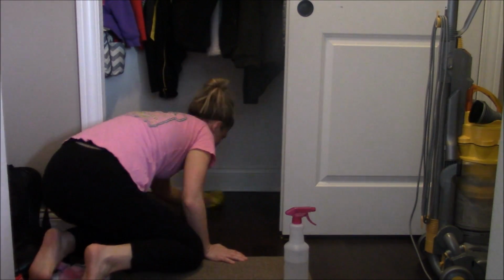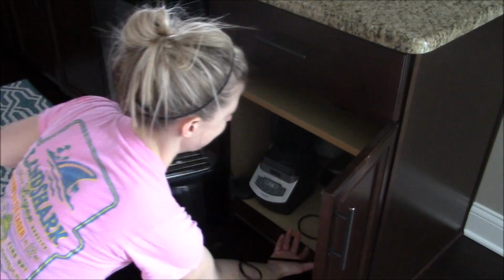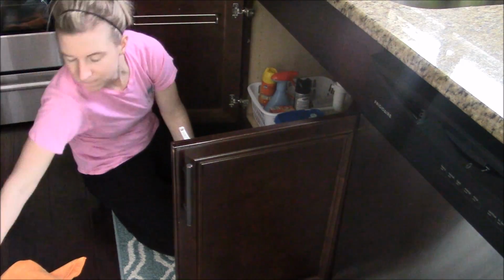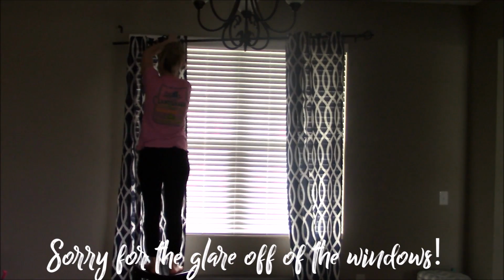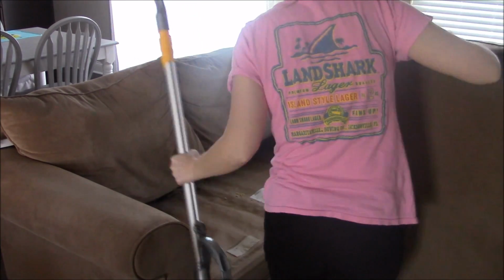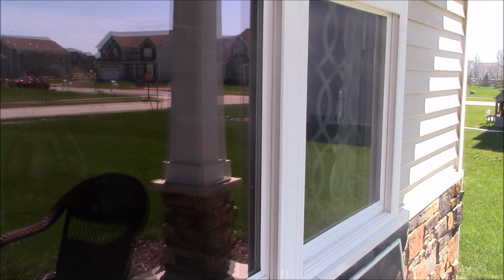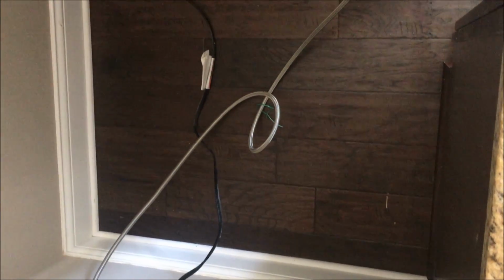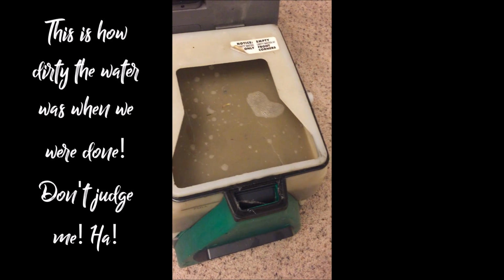Spring Clean With Me! | My 2017 Spring Cleaning Routine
Every year, I spend one week during the spring time cleaning and getting my house ready for summer! It's all of those deep cleaning chores that I don't have time for on a weekly or monthly basis! Some of these make me feel so better. and cleaner, when it's all done! Especially after my carpets are cleaned! I couldn't believe how dirty those were!

Thanks for stopping by my channel! I'm here to share some of the things that I enjoy most in life- Fitness, food, nutrition, beauty, motherhood and cleaning/organization all while trying to have a little bit of fun in the process!

Not only am I a wife and mother to a two-year-old, but I strive to maintain a simple life in everything that I do. My two-year-old daughter keeps me pretty busy so I try to be as efficient as possible all while trying to maintain my sanity and enjoy life!

Feel free to check me out on social media!